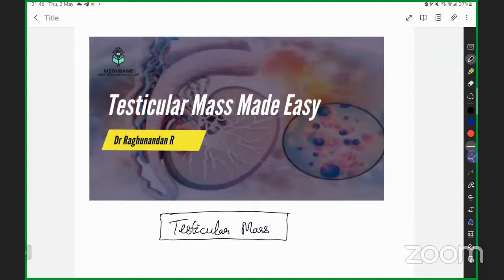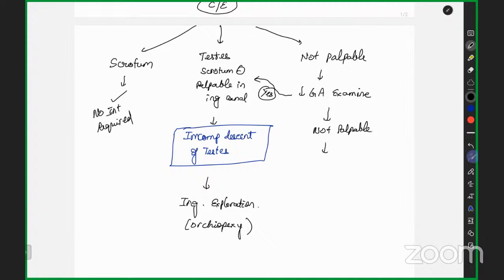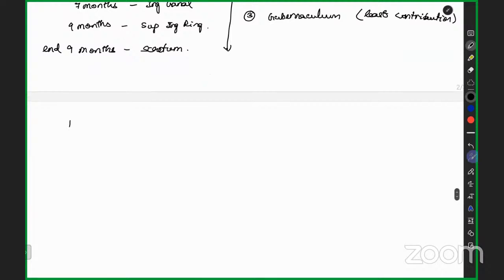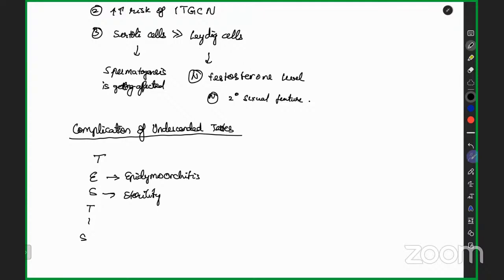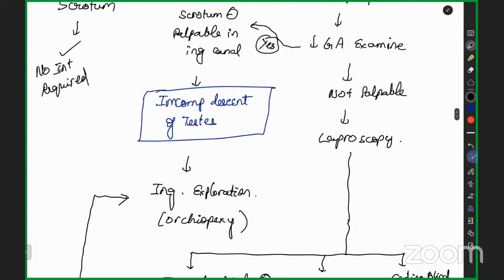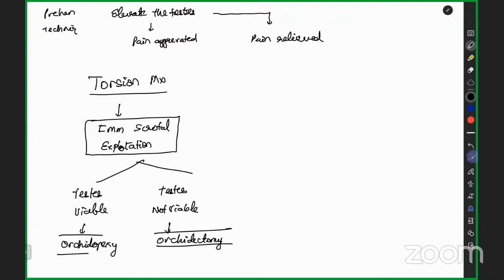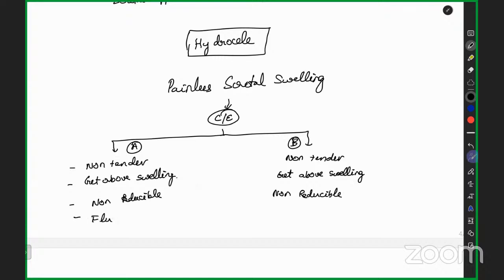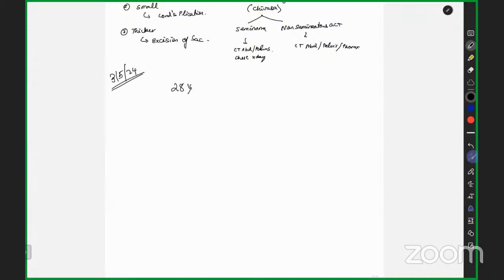Testicular Mass Made Easy | Surgery | MEDUSANE